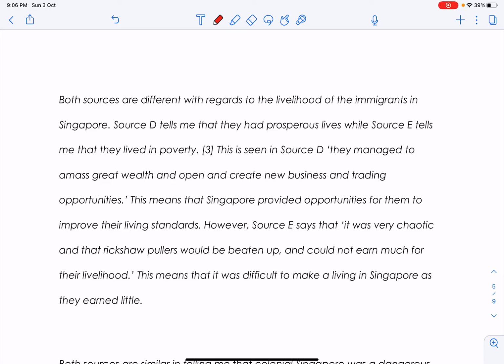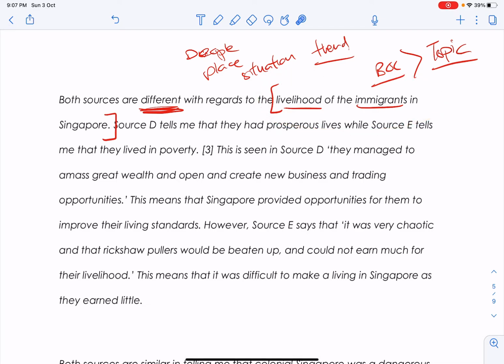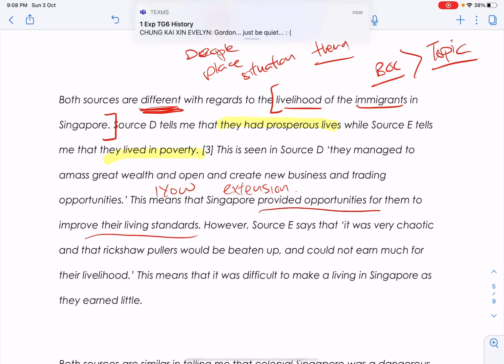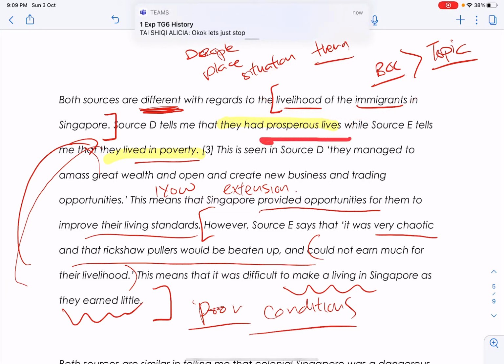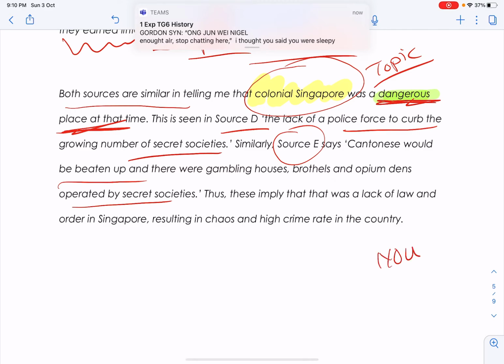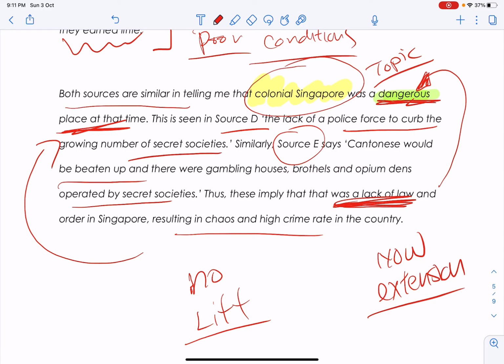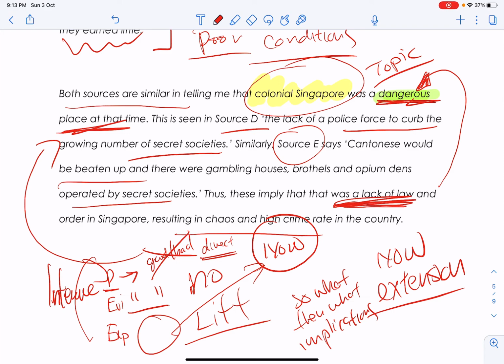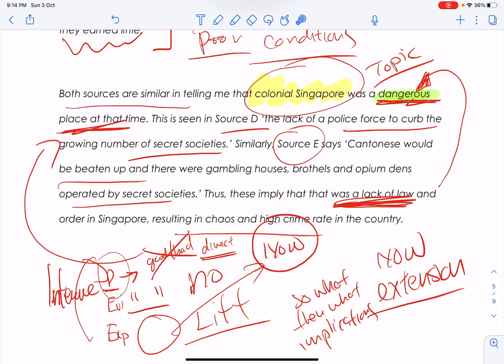Sec 1 History Comparison Guide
General guide to Sec 1 History Comparison